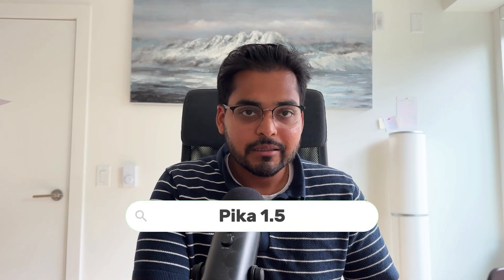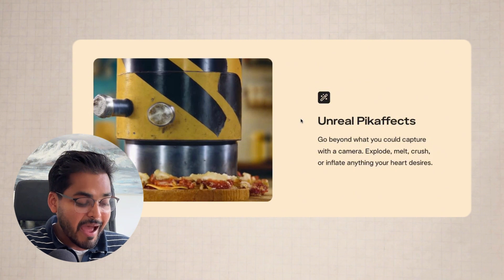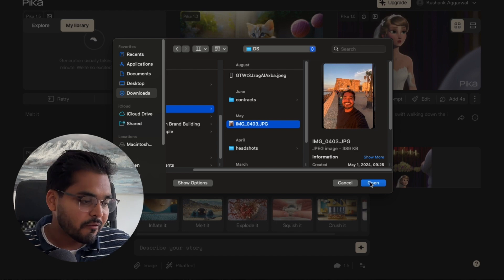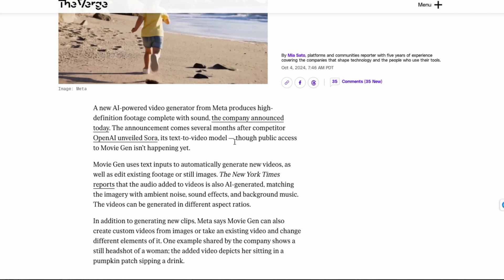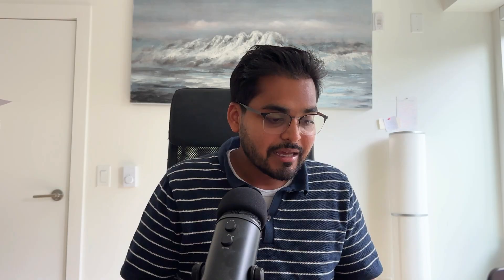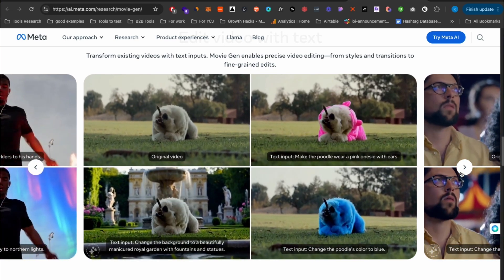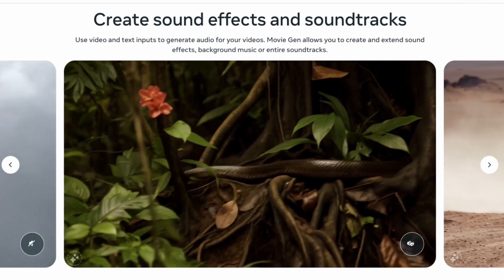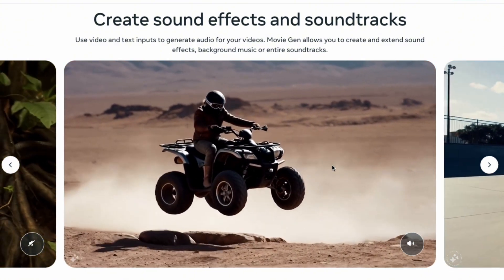2 New Model Drops in AI Video! Pikaffects and Meta Make-A-Video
There have been 2 new Model drops in AI Video! Pikaffects and Meta Make-A-Video. Kushank Aggarwal has been keeping up with the latest advancements in AI video tools, and they are unreal! With the release of Pika 1.5's Pikaffects and Meta's  Make-A-Video, we get a look at two different types of AI video generation. Pikaffects are fun and silly effects, while Meta's tool offers high-quality video creation capabilities, some of which include realistic audio. Stay ahead of the curve in content creation with these exciting new models.